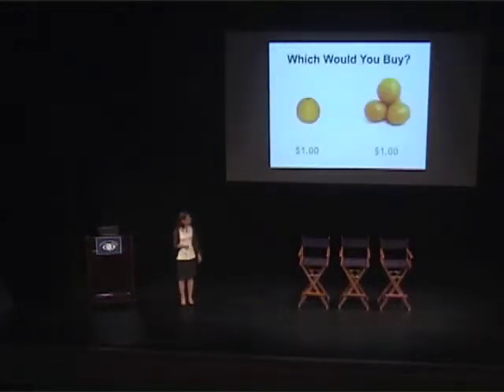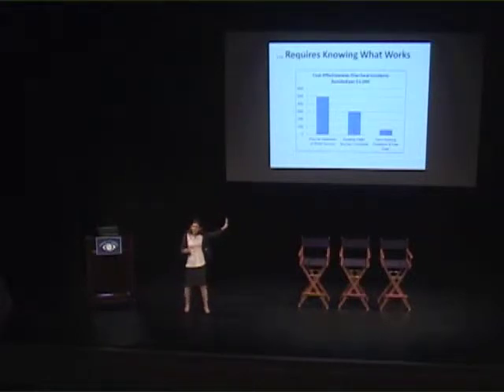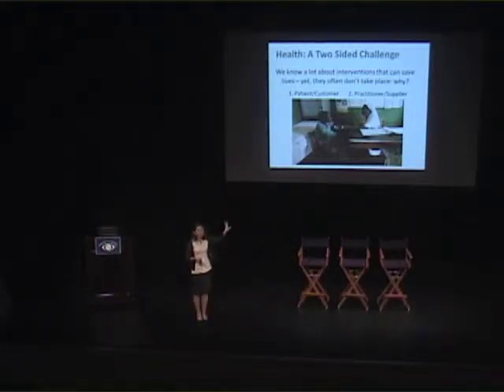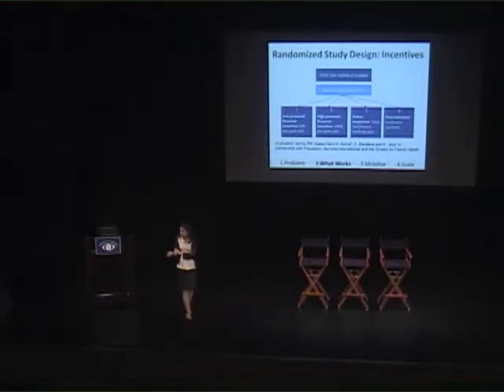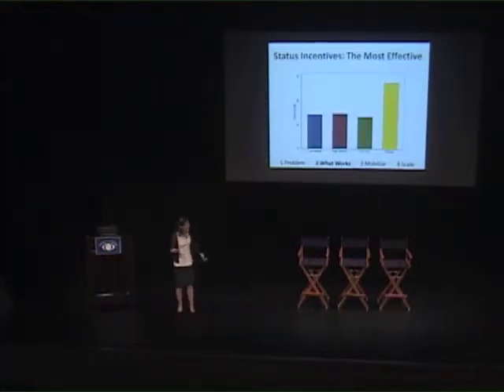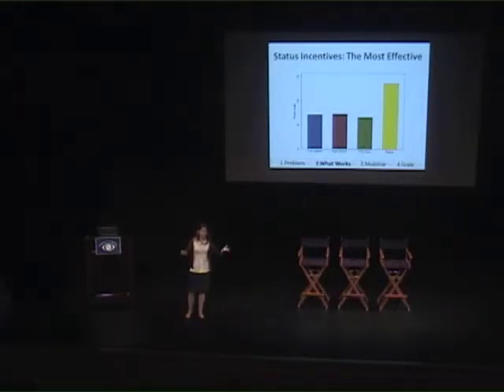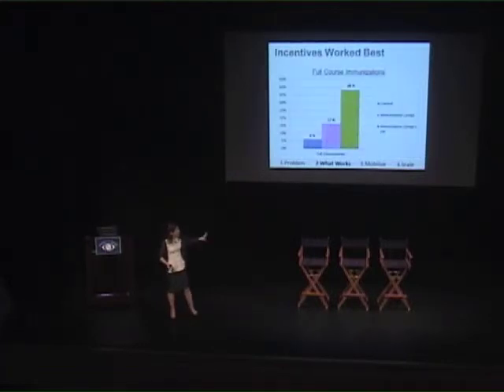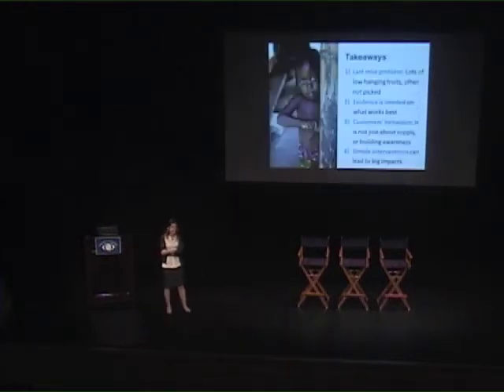Annie Duflo: "Creating and Applying Evidence to Tackle Health and Poverty Problems"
Annie Duflo, Executive Director of Innovations for Poverty Action, presents at Unite For Sight's 2013 Social Entrepreneurship Institute.